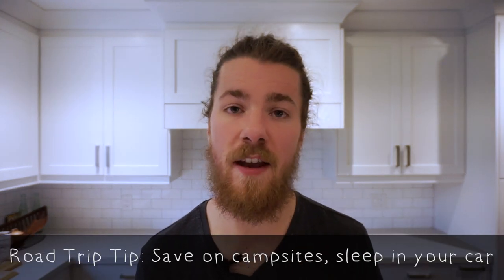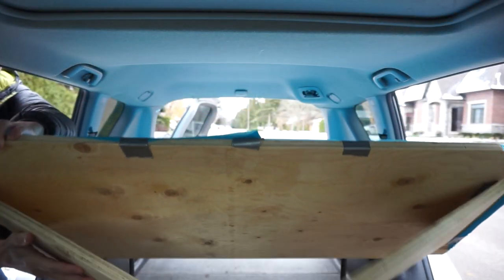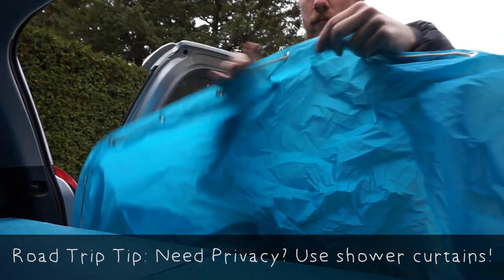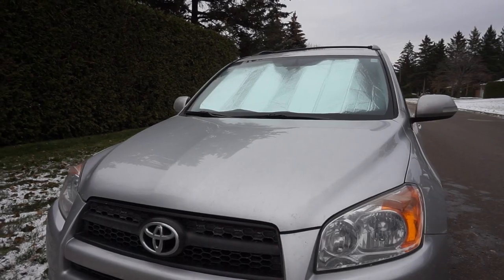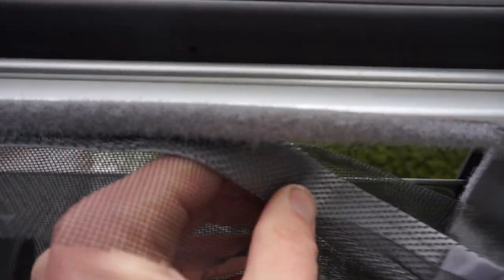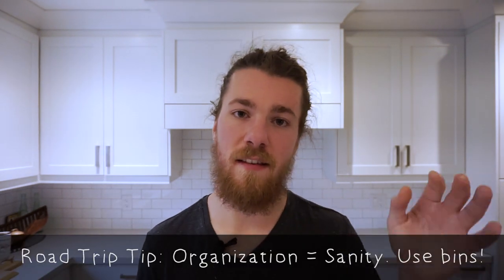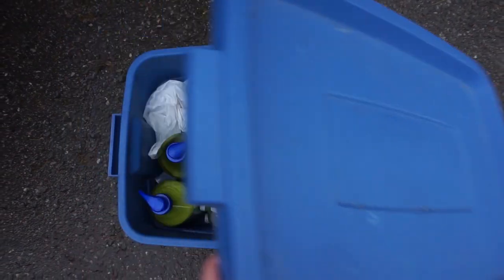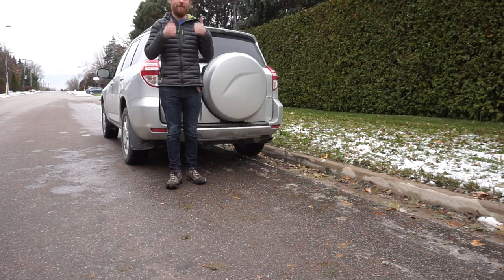Super Cheap Road Trip Setup! | Budget Travel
After 4 months of testing, I present to you our super cheap road trip setup! It's an amazing way to satisfy your travel bug on a budget!

ROAD TRIP SUPPLIES

20 Gallon Organization Tote
Bug Screen
Velcro Tape